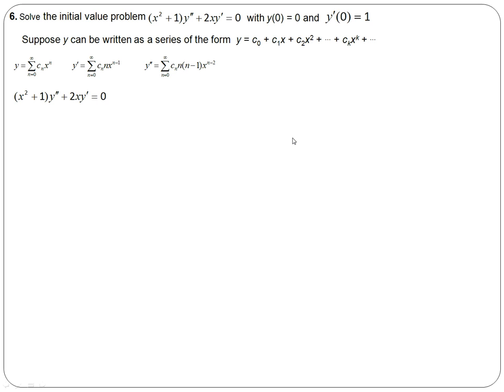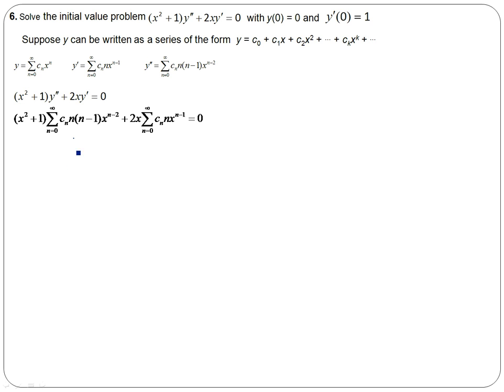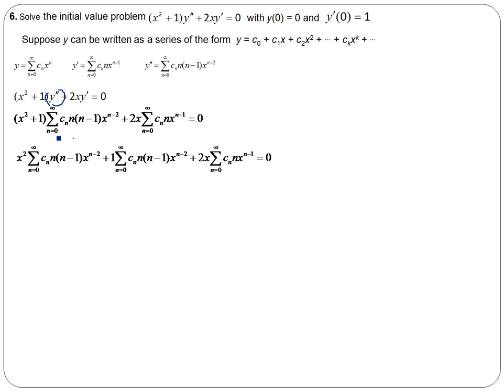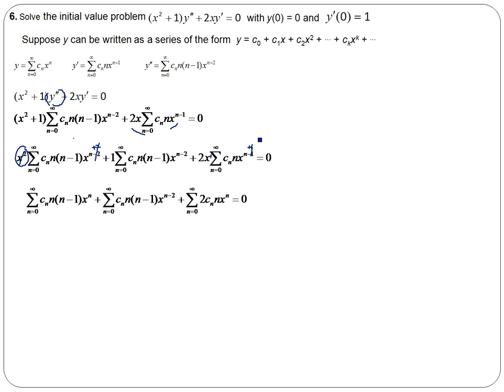Differential Equations - Series Solutions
Math 2320 Worksheet 8
Number 6. Solve the initial value problem: (x² + 1)y" +2xy' = 0, y(0)=0 and y'(0)=1.